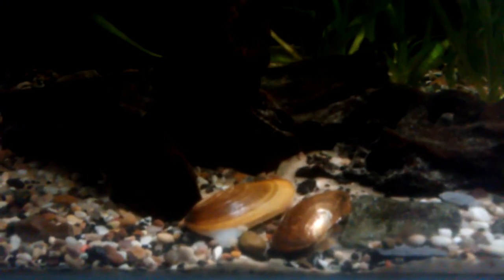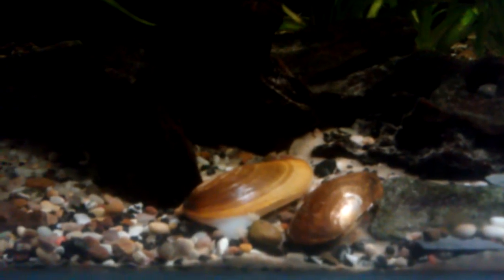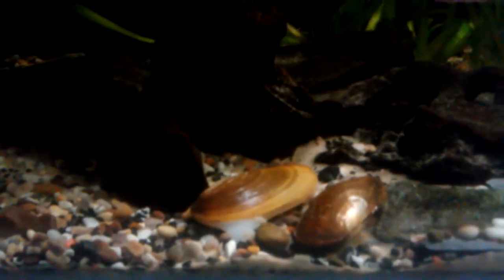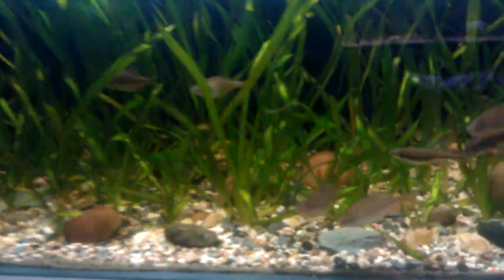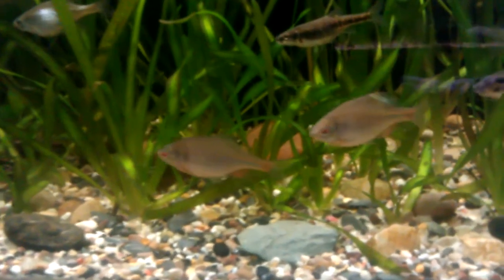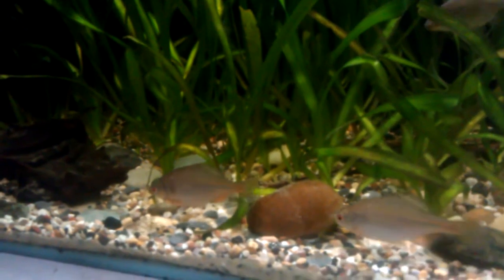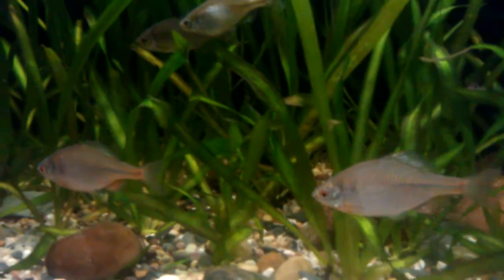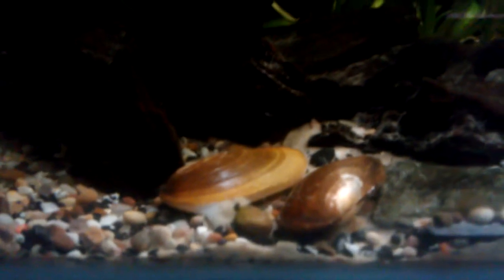Bitterlings and Mussels symbiotic parasetic relationship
Bitterlings and Mussels , symbiotic parasetic relationship. Bitterlings will not breed if there is no mussels there evolutionary design  for the female to lay her eggs inside the mussels shell with a long egg tube ,and a mussel fires out spors so they attach to fishes gill rakers ,,im hoping to capture some breeding behaviour over the next few days . ive only just put the mussels back in the tank because it does get a bit boisterous with the males when there perminantly in there , if they spawn inside the mussels i shall not know for around 5 6 weeks when they finally get rejected or leave the mussel  more video to follow on this topic